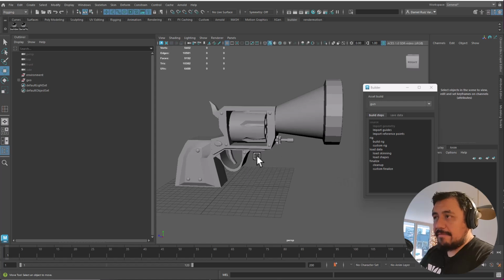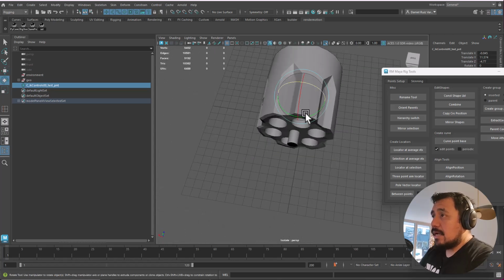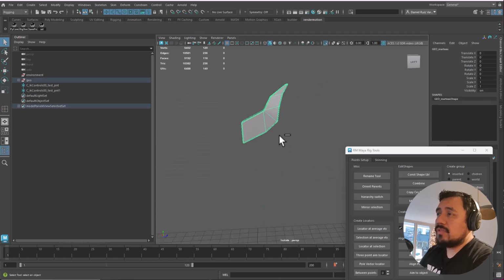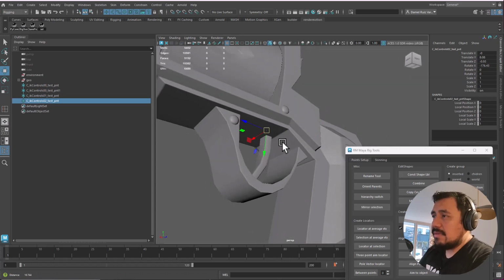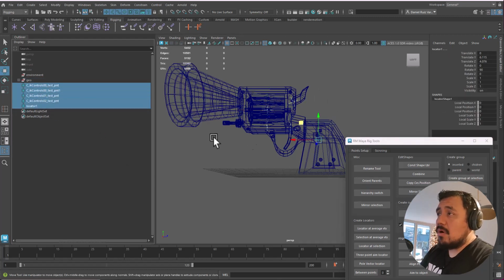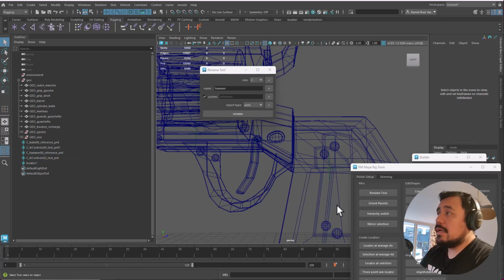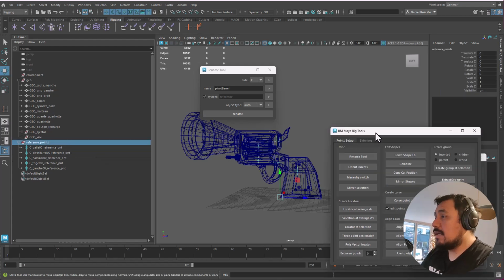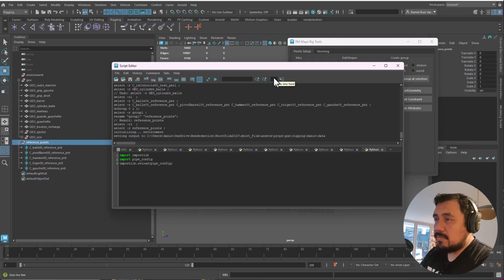builder rig 2 placing the points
Building your first rig with the builder.
Second installment on how to build a rig with the builder, in this video you can check how to create the functions on RMPY